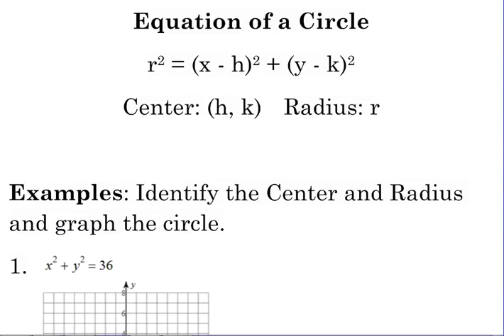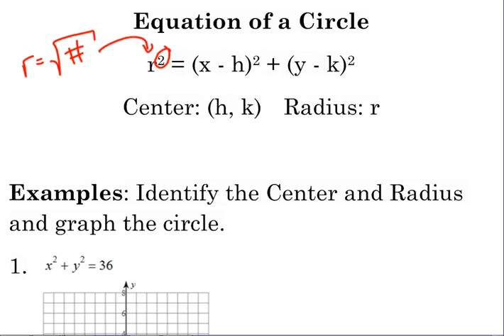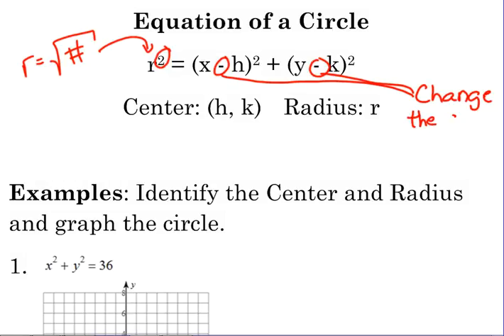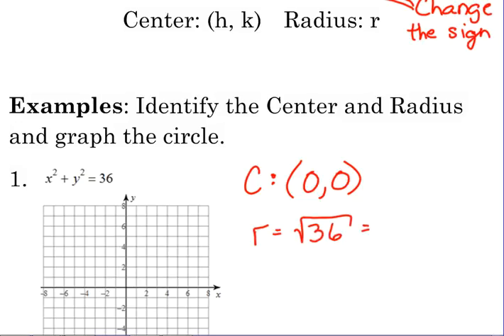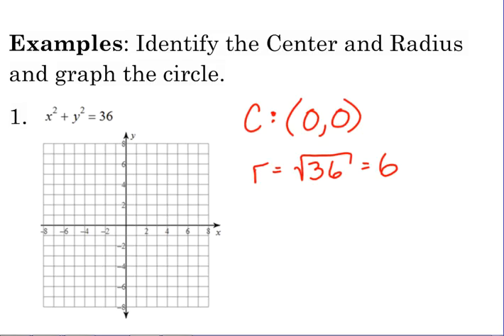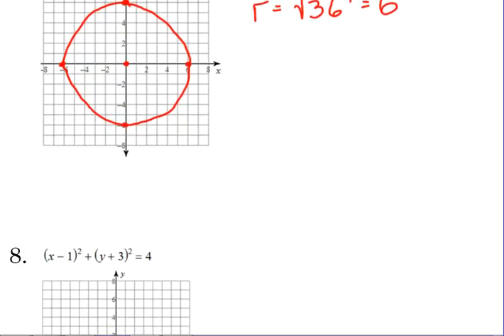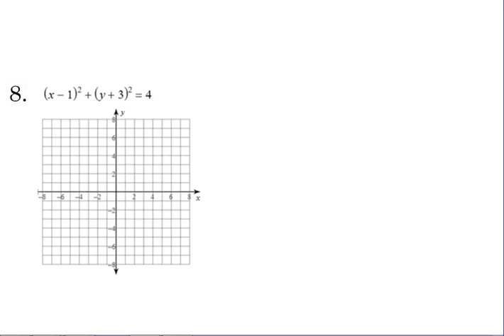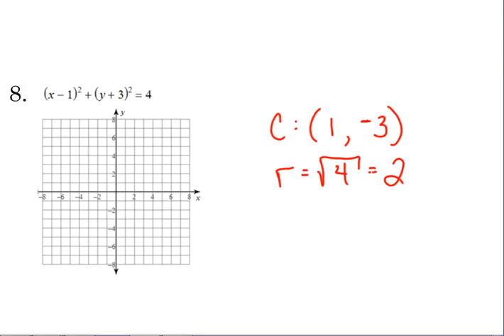Day 68 Lesson~Equation of a Circle